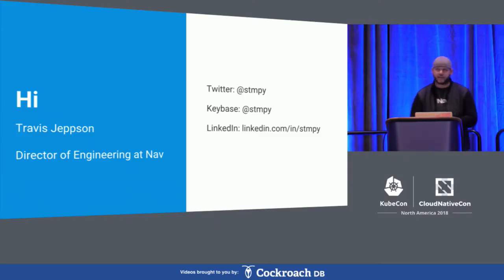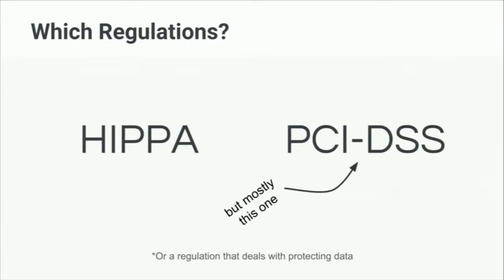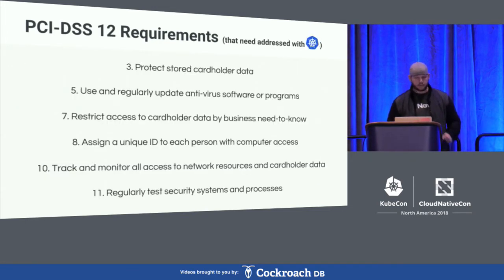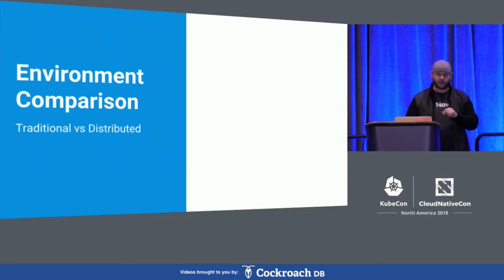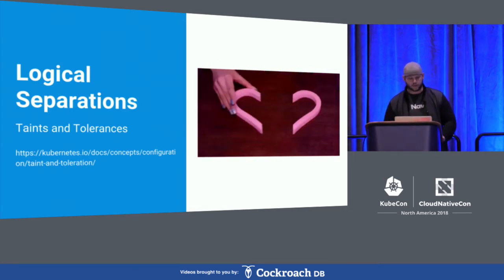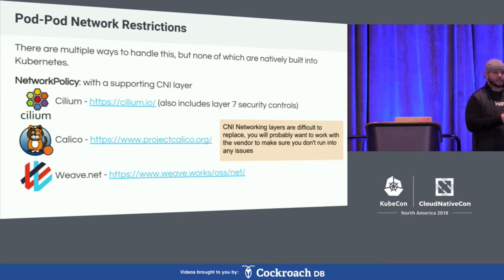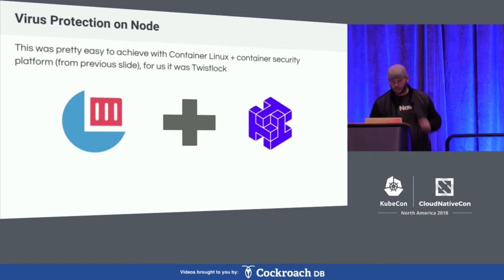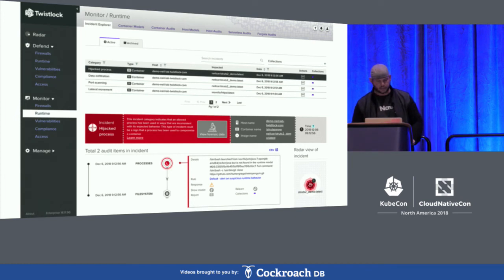How We Survived Our First PCI/HIPAA Compliant Check with Kubernetes - Travis Jeppson, Nav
At a high level, Travis will go over what it took for Nav to pass their first compliance check with their application in Kubernetes. At a lower level, he'll discuss what PCI/HIPAA compliance is like in a world of containers. How to translate, and prioritize, the requirements from a traditional model, using virtual machines, to using a containerized model. What tools are already provided with Kubernetes, such as taints and tolerances, which tools are plug-ins, such as network policies; and what is missing and requires an external service. D70He'll briefly cover Nav's build pipelines and why adding in security checks into the docker builds is important to maintaining a compliant environment. Finally, he'll discuss how moving forward you can reach a point of attaining a state of constant compliance; there is no reason to struggle to "become" compliant on a quarterly, or yearly, cadence.